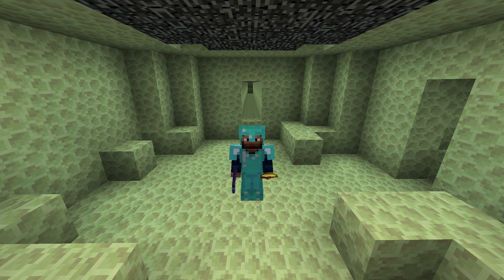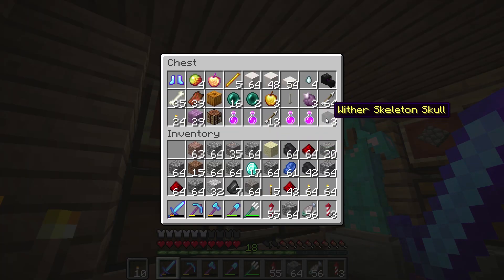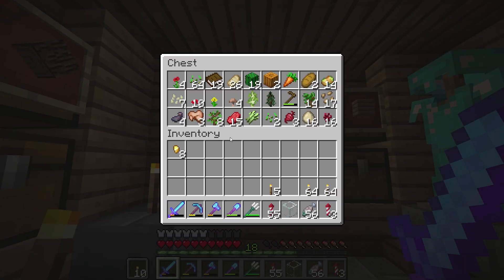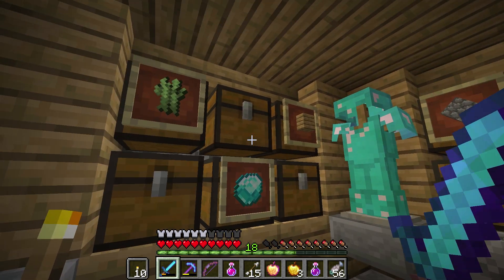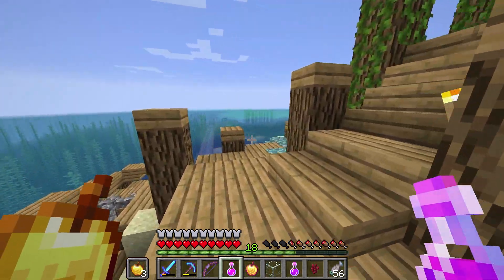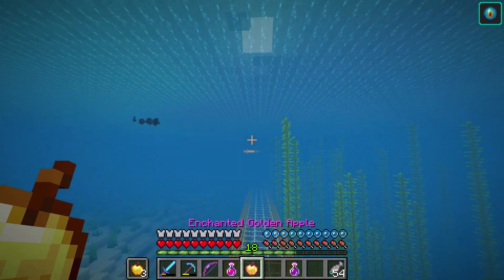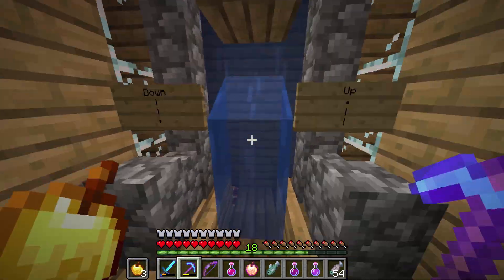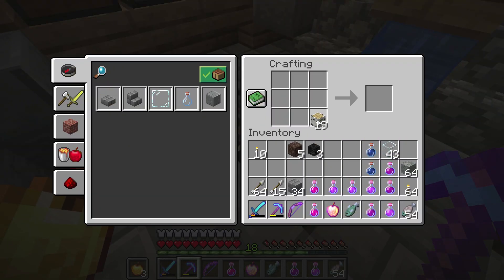Chosen Plays Minecraft 1.13 Ep. 34 Wither End Battle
Seed: ChosenArchitect

   Today I jump in and take on the wither!

I hope you guys join me through this long journey that is this Minecraft 1.13 Let play!

Keep Up To Date!